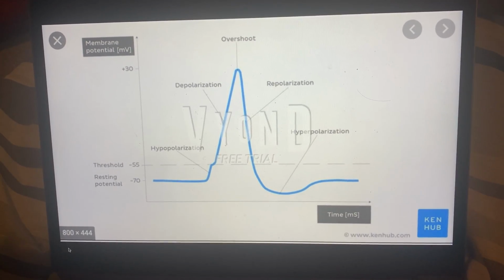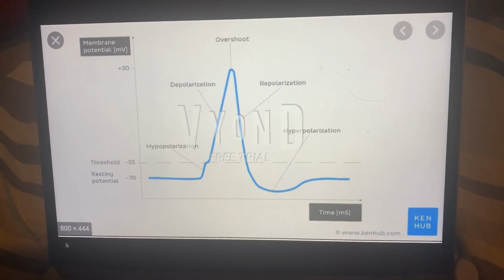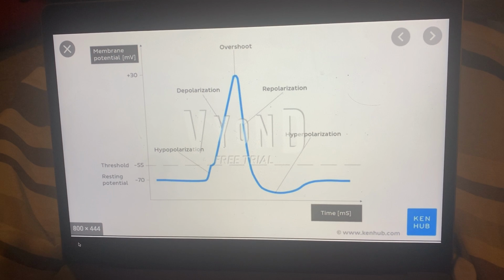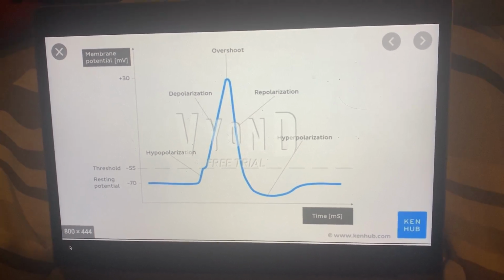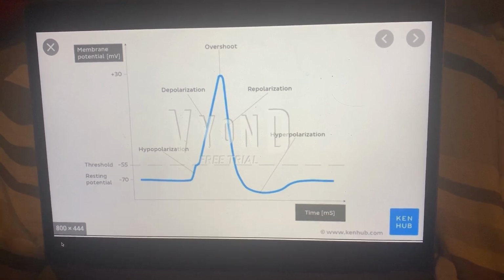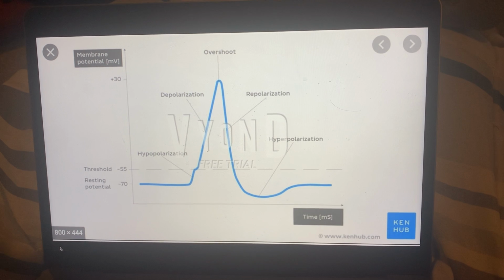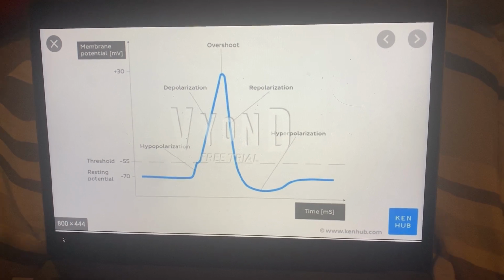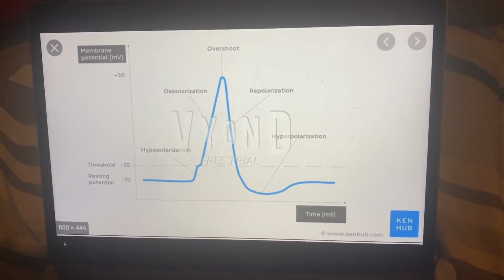Action Potential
Video by Samuel J. Pollack